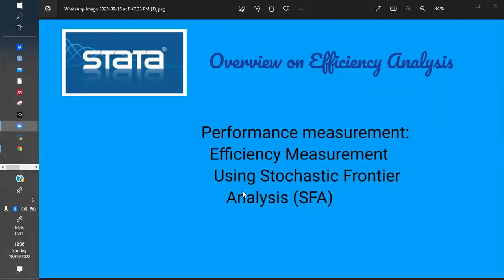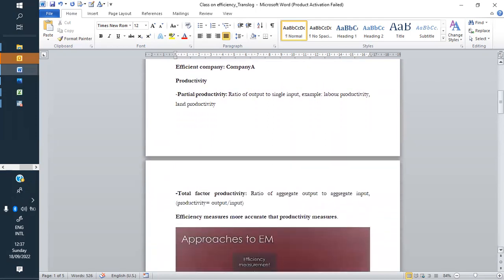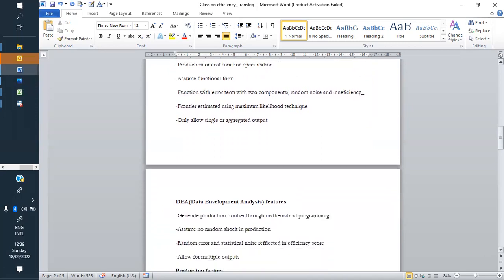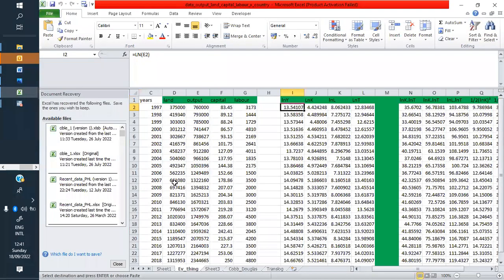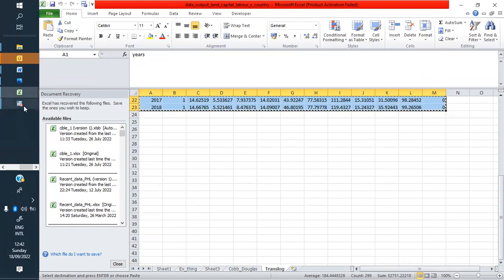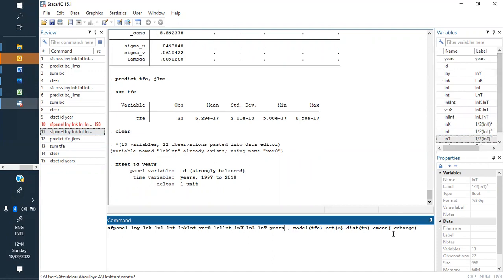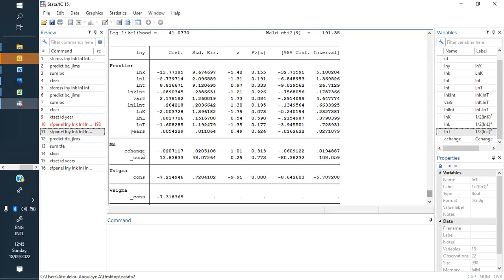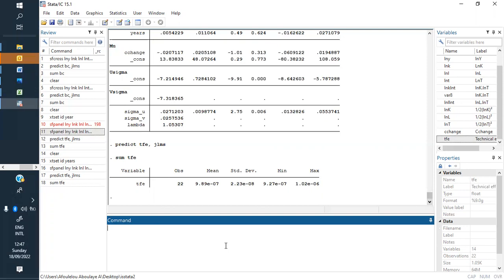Technical Efficiency measurement with panel Data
An overview on Performance measurment and how to estimate technical efficiency using Panel data